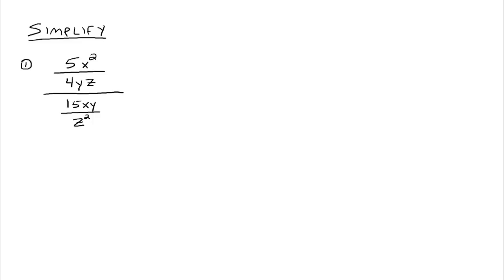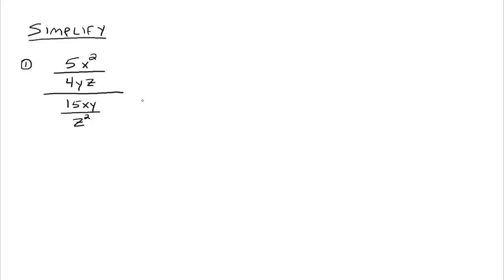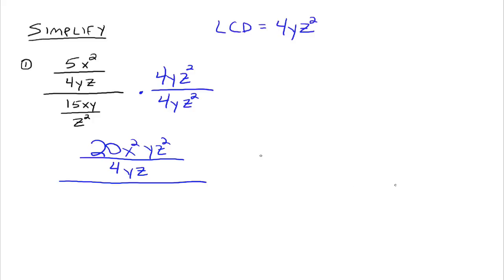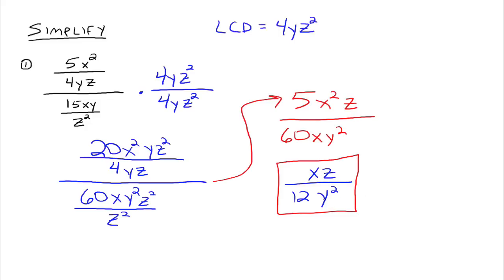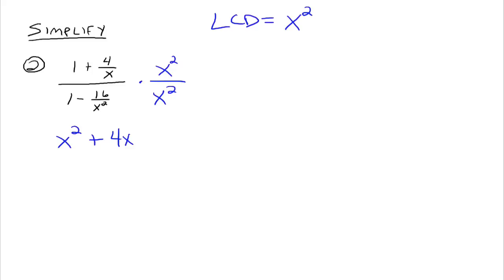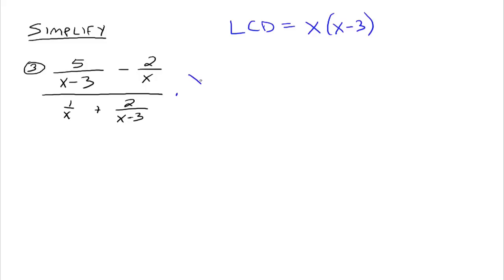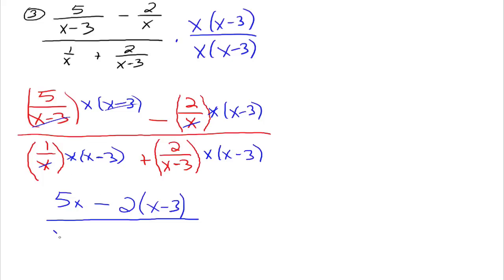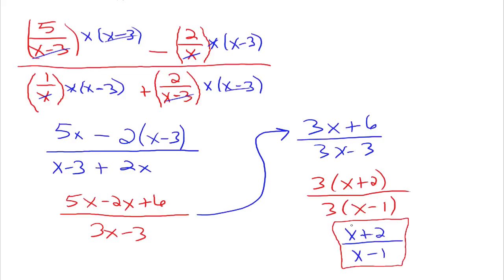Complex Fractions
Examples of simplifying complex fractions.